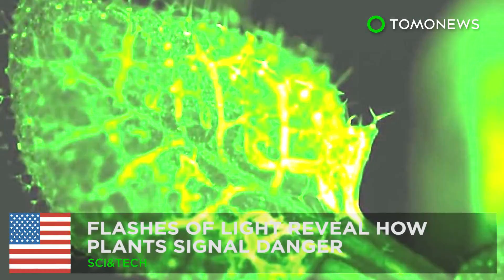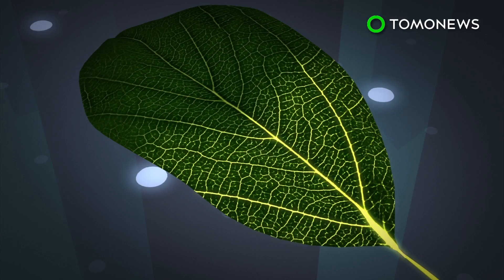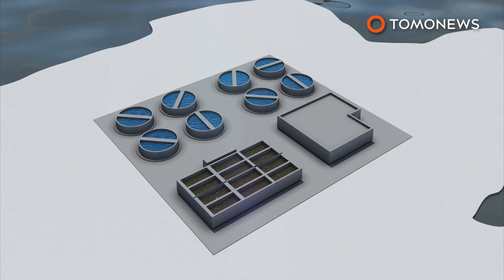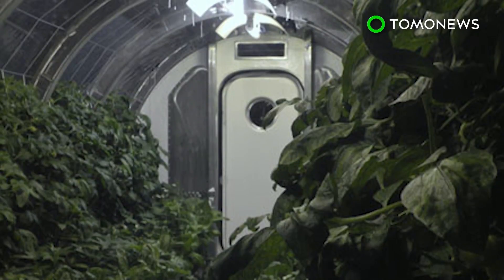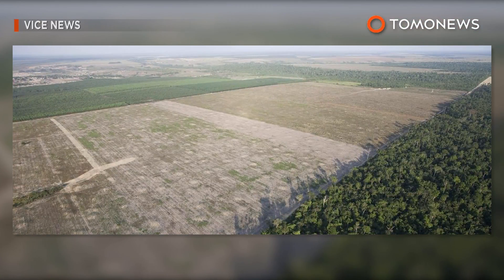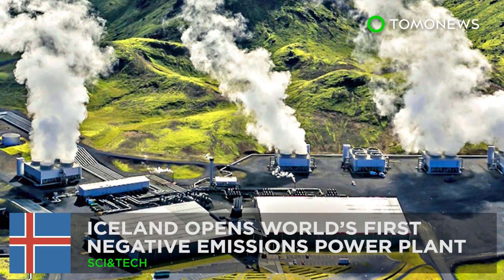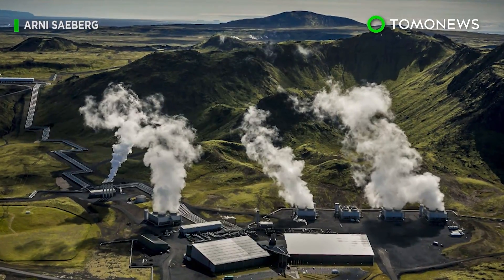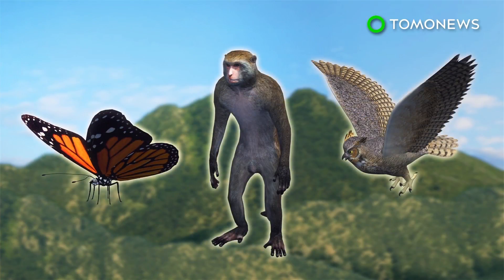Flashes of light reveal how plants signal danger - TomoNews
MADISON, WISCONSIN — Researchers have found that plants communicate distress by using their own signaling system.